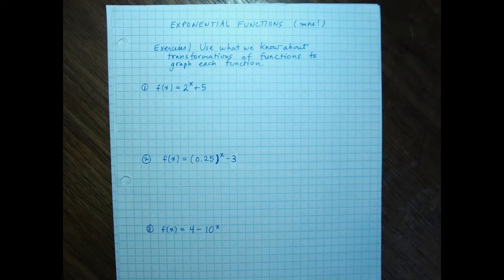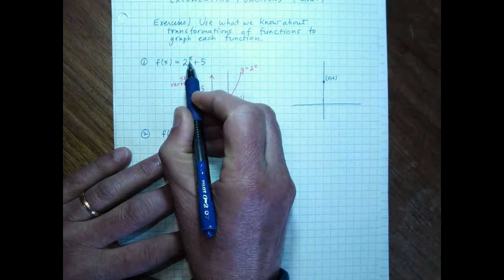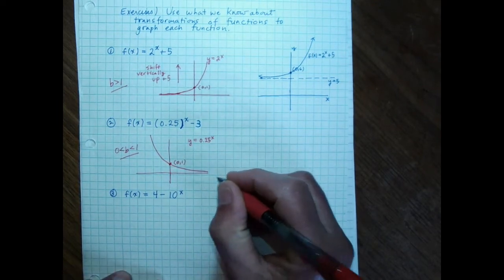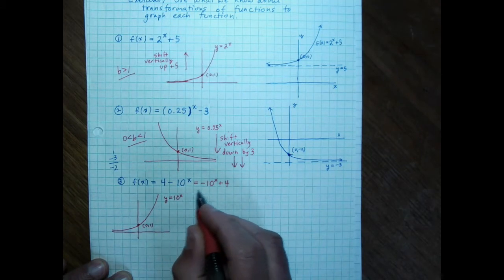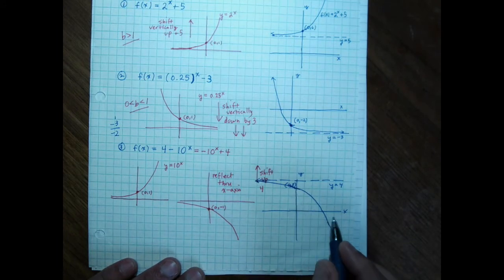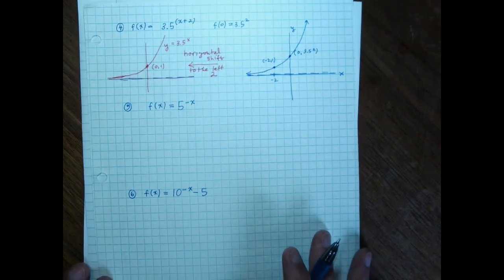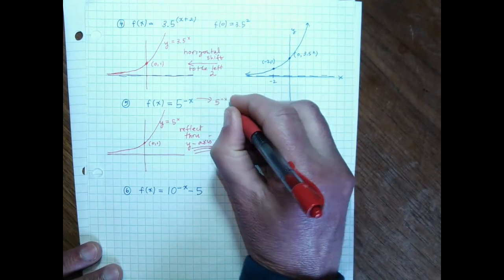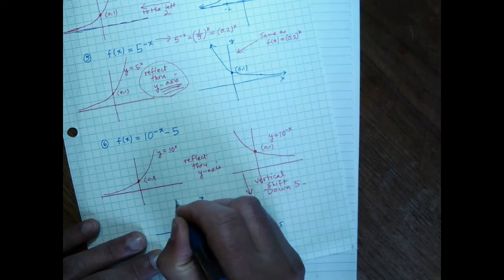MATH 90 Exponential Functions P4 (007)